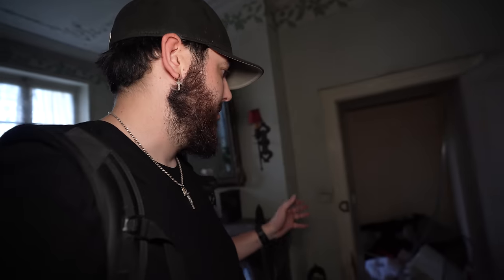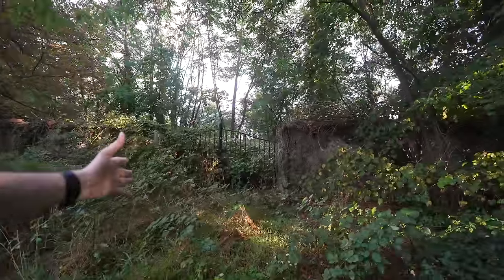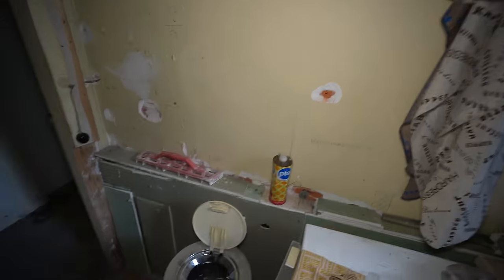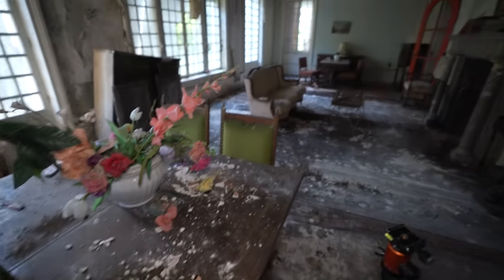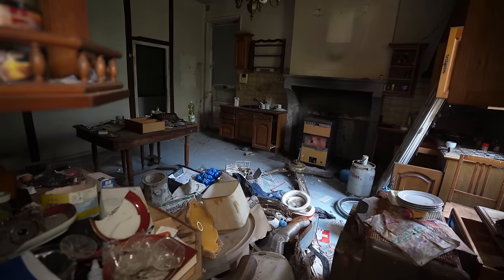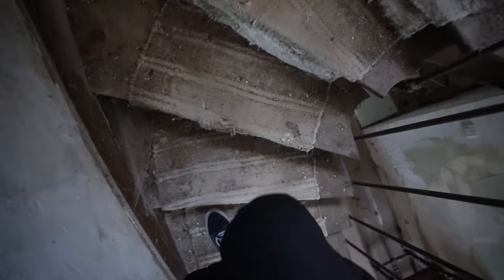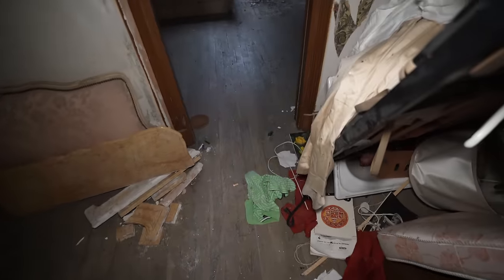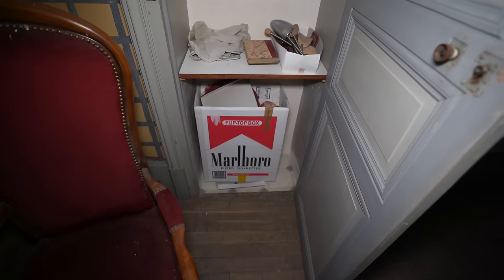Exploring a $10,000,000 ABANDONED Mansion with EVERYTHING Left | Luxury Items Still Inside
In todays episode we are revisiting a marvelous mansion that was abandoned by a Swiss family in 2016. The man that lived here owned a large zinc company in China that failed when the city experienced a bad blackout. He then sold his company and lived in the mansion with his family until he passed away.